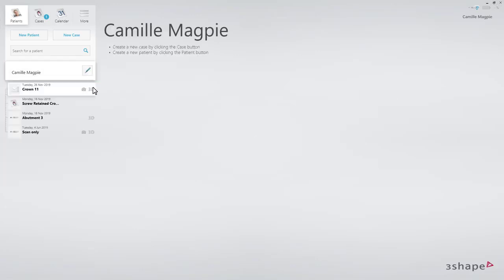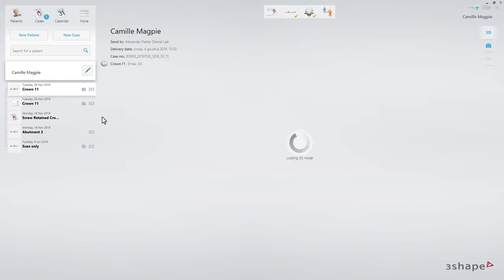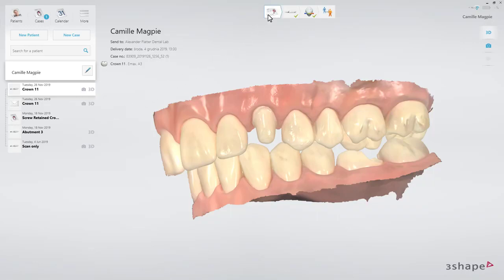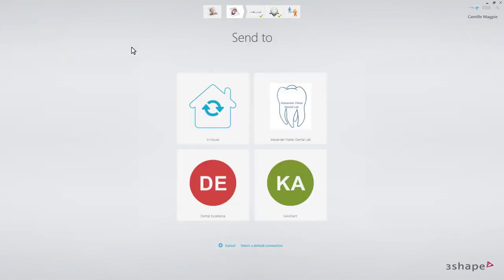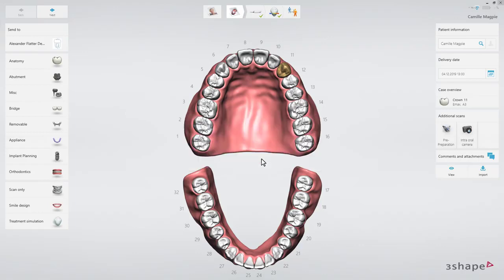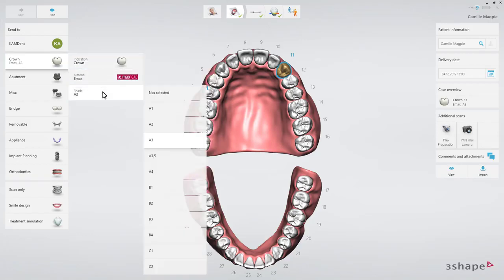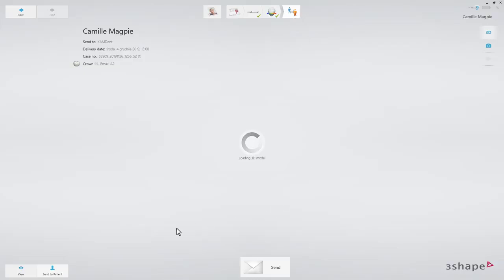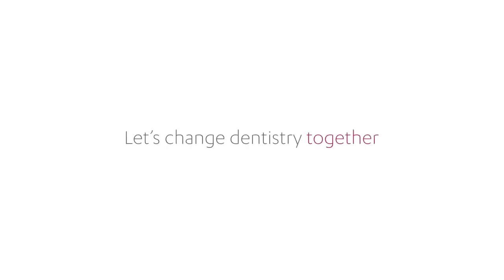3Shape TRIOS How to re send a scan